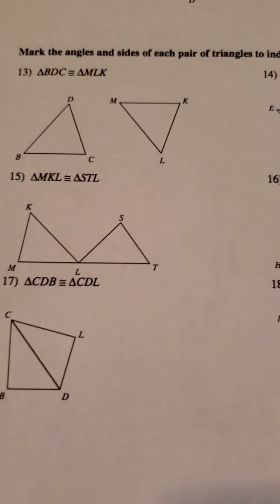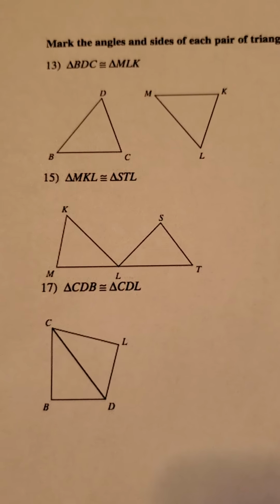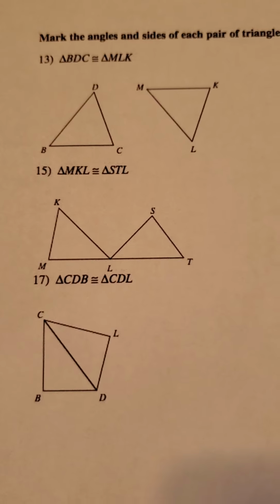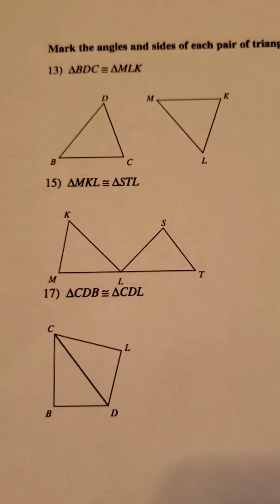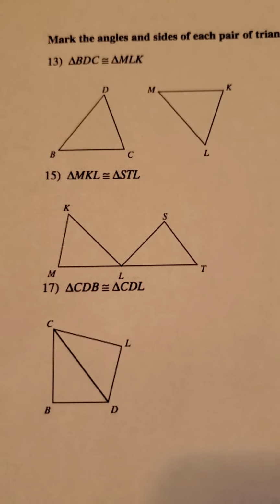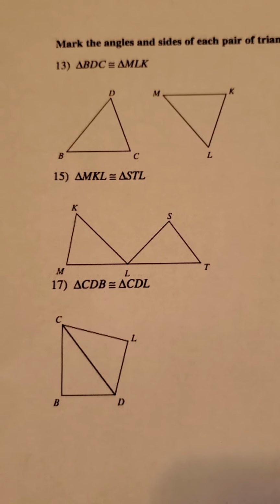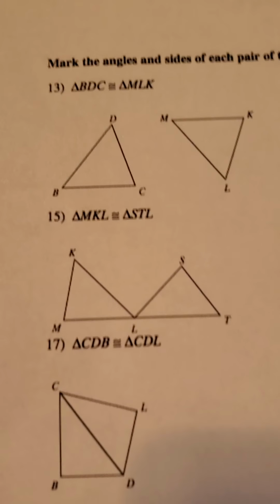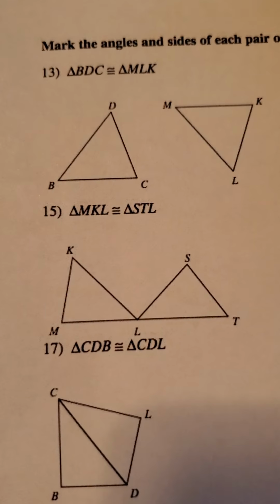Day 6 geometry